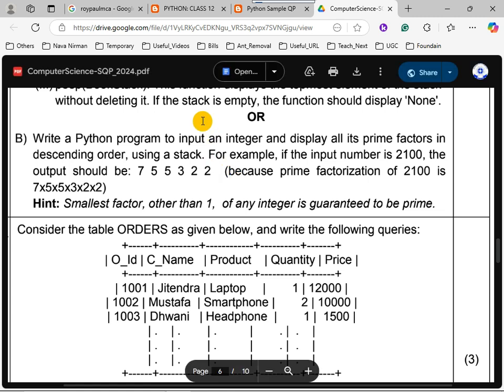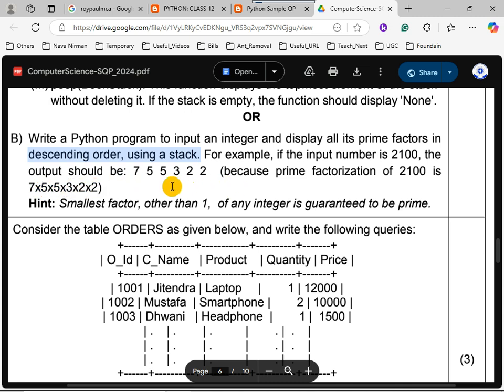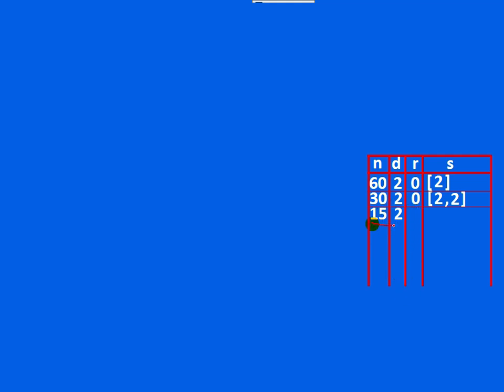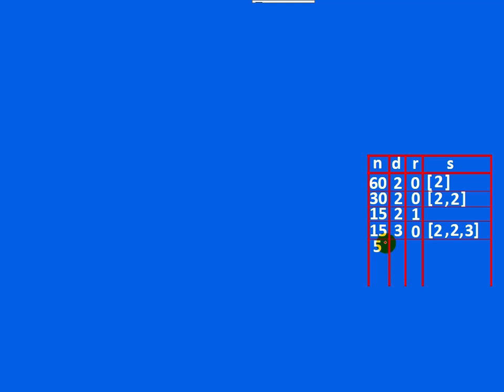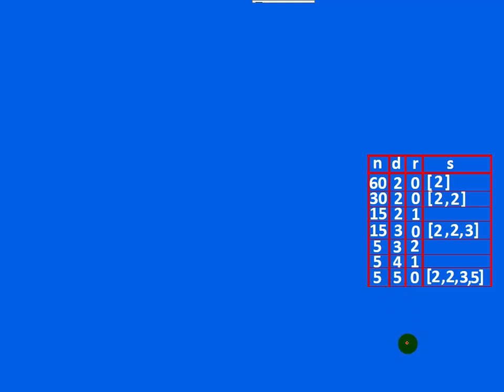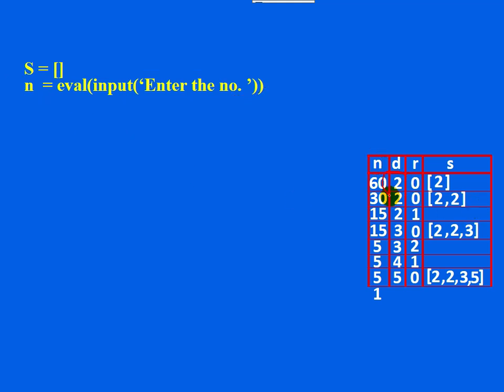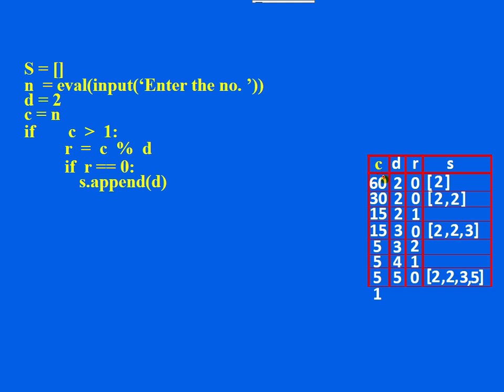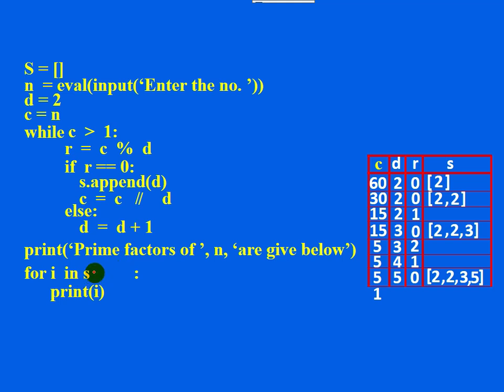SQP 2024 Q No. 30 Prime Factorize a No.